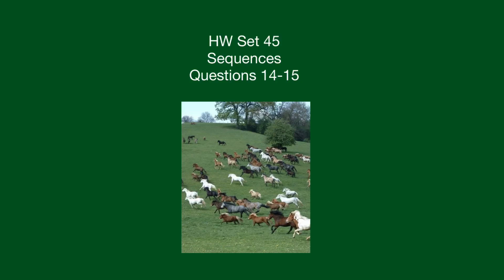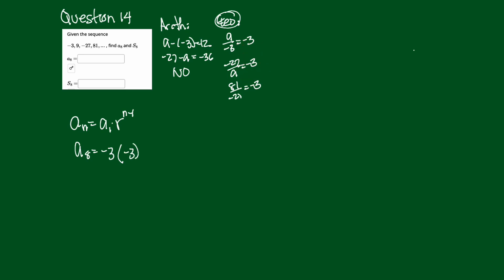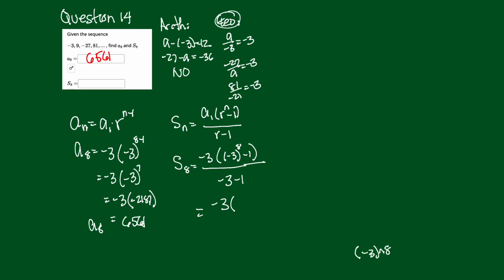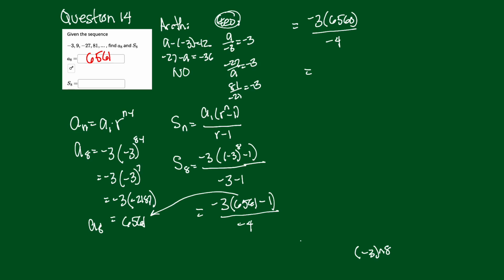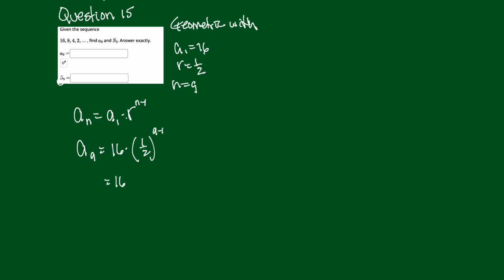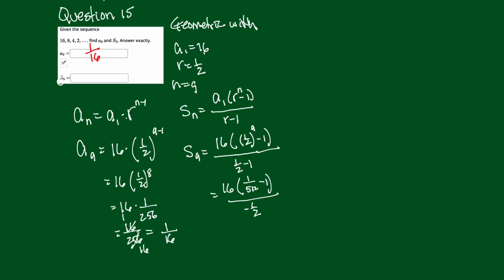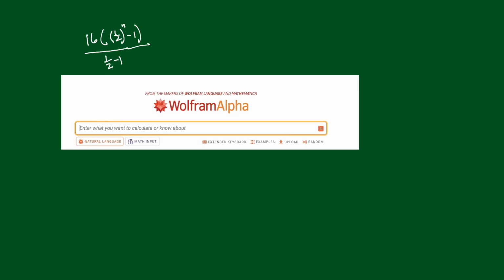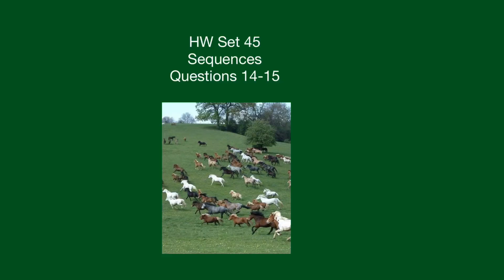125 HW 45 Questions 14-15